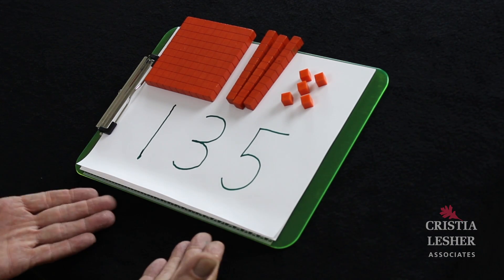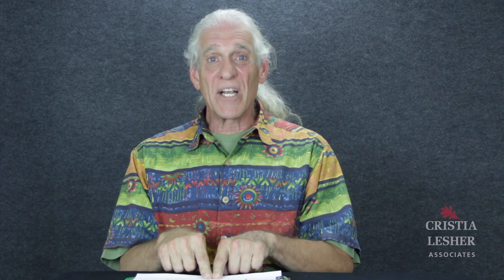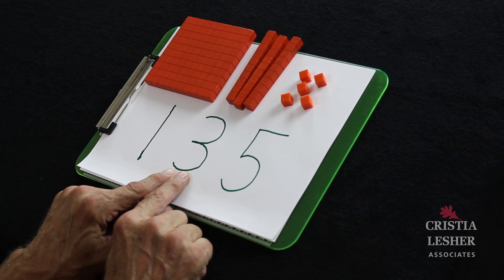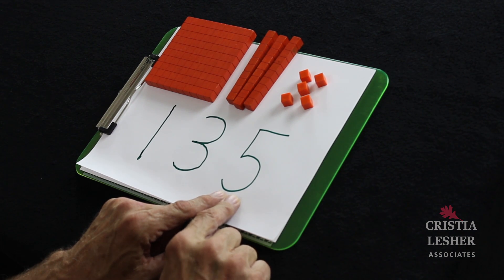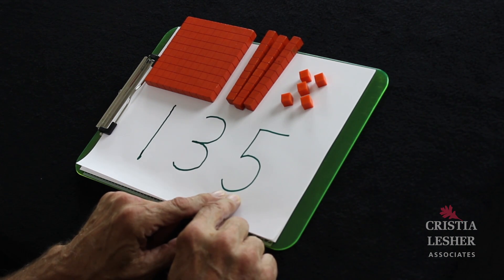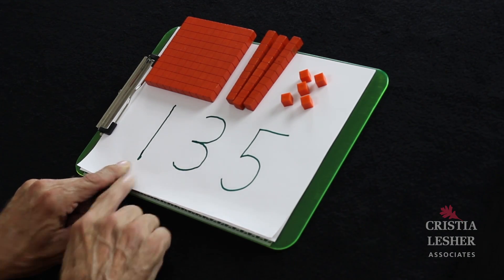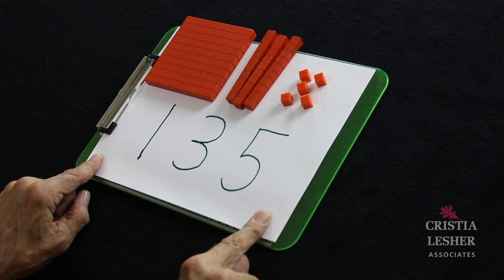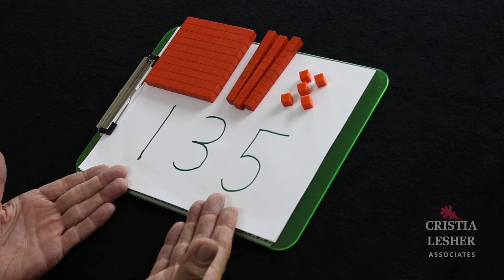#1 Using 'Muscle Numbers' to teach place value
Tom Schersten:  One of the big ideas of elementary math education, perhaps the biggest idea, is that of place value. We teach place value to our kids every single year, and every year we complain that they just don't seem to get it. I think it's important to acknowledge that our way of teaching computation has traditionally gotten in the way of understanding place value. We are inadvertently missing opportunities to describe what the numbers are worth.

Let's take for instance the number 135. When I say, “One hundred and thirty-five,” I'm naming the values of these numbers from left to right. But as soon as I start to add or subtract with this number, I start calling the "one hundred" a "one" and I start calling the "thirty" a "three." When I do that, vital information is missing about the quantities that we're involving in the computation.

If we don't know what the quantities are, how do we know if our result is reasonable? I think we can help the kids break the habit of calling numbers by their digit name and calling them by their values by invoking some bodily kinesthetic connections.

For instance, place value with base 10 has increasing magnitude right to left by 10, so, when I say these numbers, I'm going to increase the volume of my voice to match the increasing magnitude of value. For example, when I say a number in the tens column, I'm going to say it with a louder voice than a number in the ones column. I will say “thirty”  like this, [loudly] “THIRTY.” Since I want to emphasize that it's 10 to the first power, a powerful number, I'll even make a bicep muscle and say [loudly, while making a bicep], "THIRTY." Then I'll add some affect to it. [loudly and dramatically] “THIRTY.” That's how we'll say numbers in the tens column.

Now, when we say a number in the ones column, we're going to say it, with a much smaller voice. The five is going to sound like this [weakly], “Five,” and the muscle it gets is just going to be a pinky. Here's what the ones column looks and sounds like [weakly, while crooking pinky], “Five.”

On the other hand, when we go to the hundred, it's 10 to the second power, so we're going to make two bicep muscles and say it even more loudly, like this [yelling], “ONE HUNDRED!!!”

When I say the entire number, I will say [yelling and making two biceps], “ONE HUNDRED!!!”; [loudly and making one bicep], “THIRTY”; [weakly and crooking one pinky], “Five.”

This helps the kids match up what the values are, thus increasing their understanding.

When we know what the place values are, it opens up lots of different options for mental computation. I challenge you, add a little drama to your classroom by calling numbers by their values. I call them “Muscle Numbers.”

The next video will be showing how to connect up the concrete manipulations of addition and subtraction with the abstract representations. Most teachers complain that kids are not making those connections, so the next video will show how to make those explicit connections. Thank you.